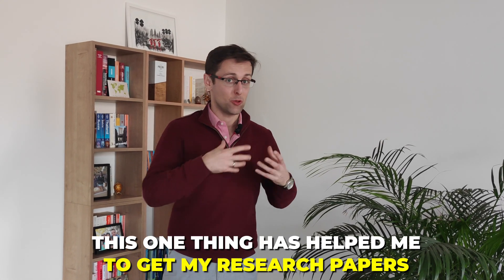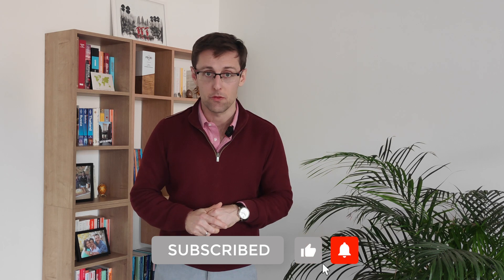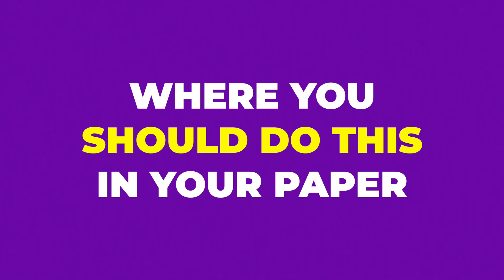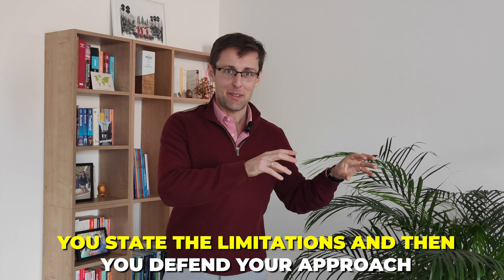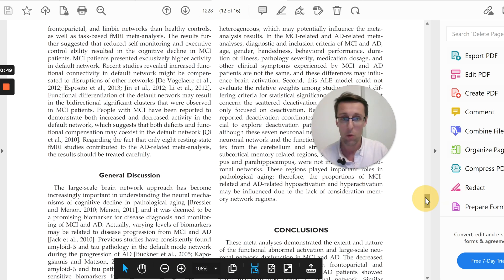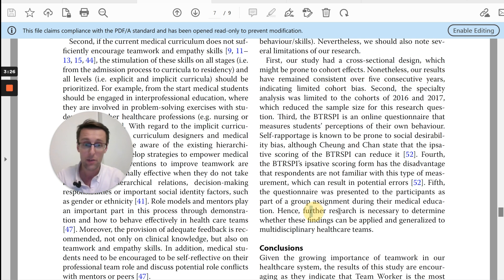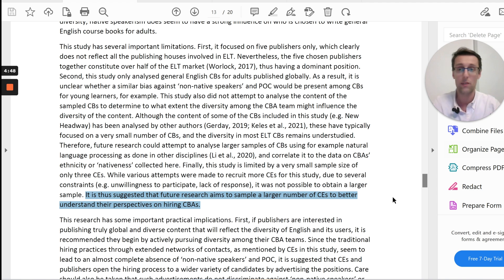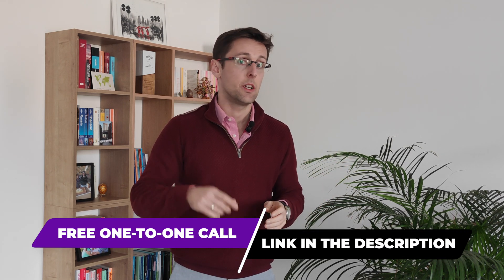How To Write A Research Paper: STRANGE Advice That Gets You Published